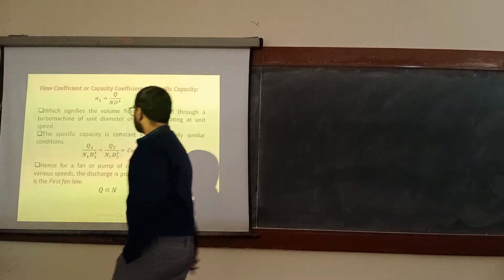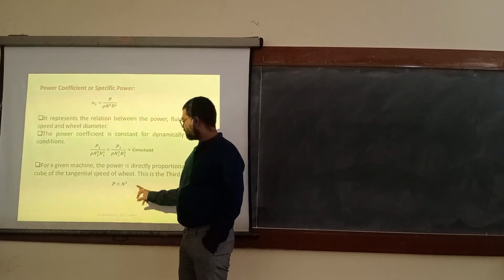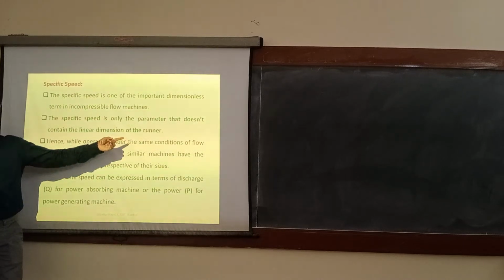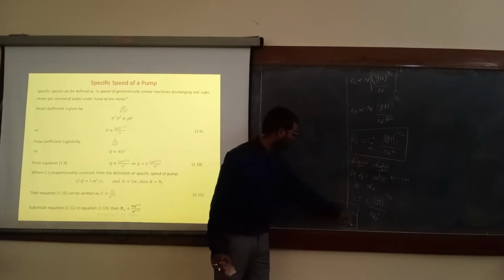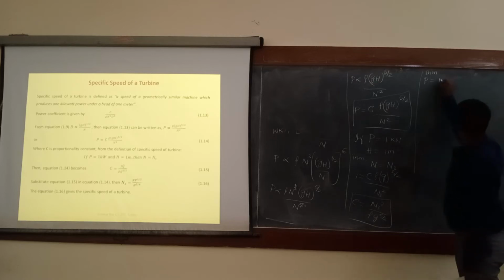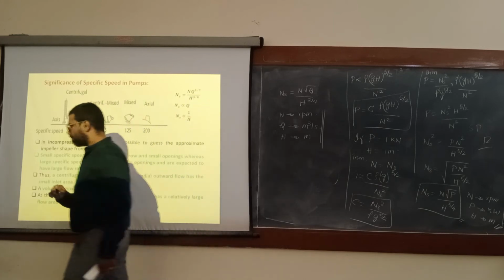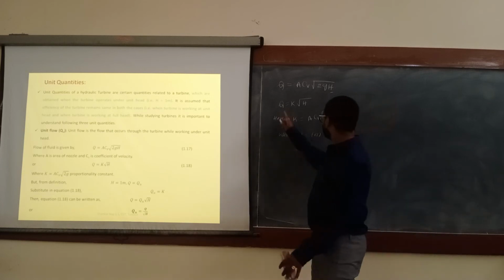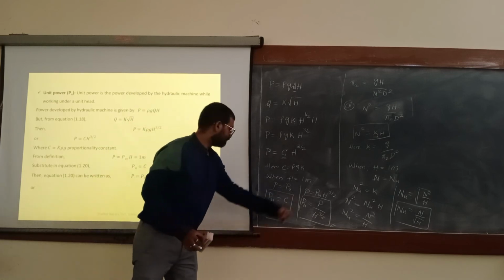TURBOMACHINES//Unit 1//Significance of Dimensionless terms/Specific Speed of Turbine & Pumps//Class3